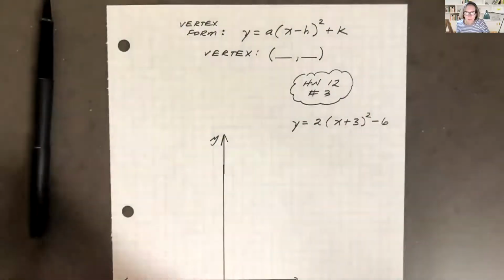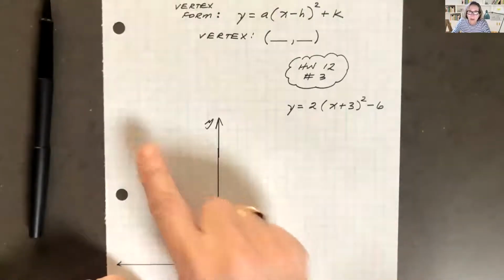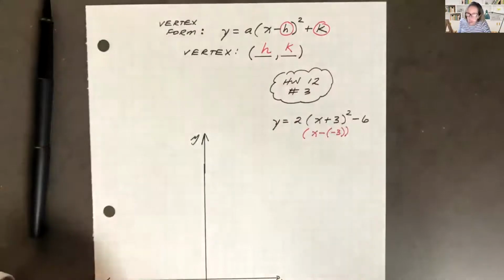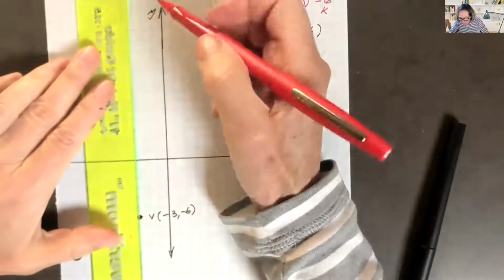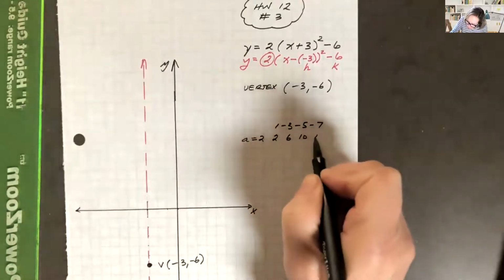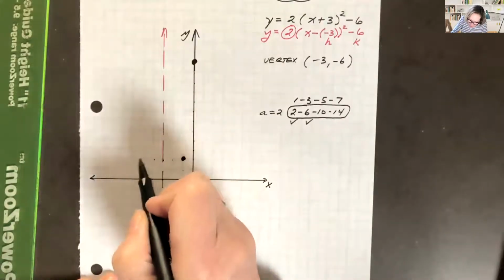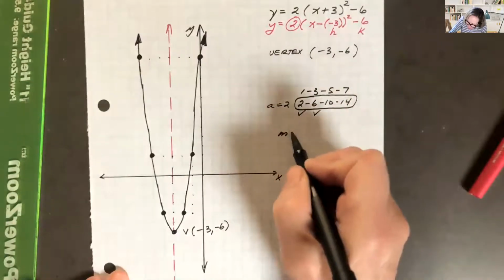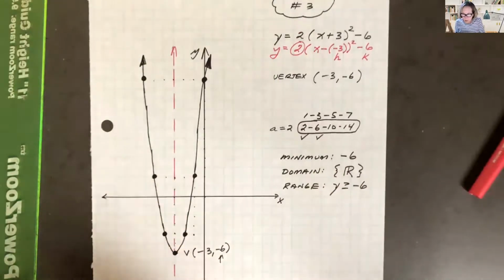Graphing Quadratic Functions 2